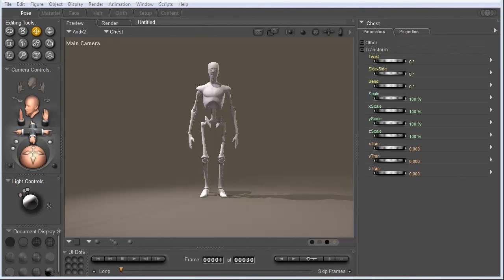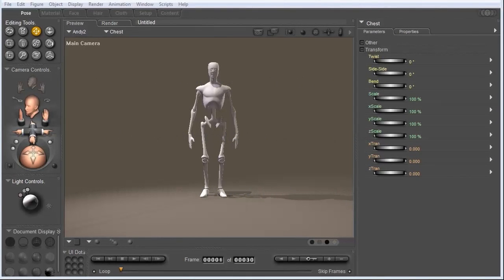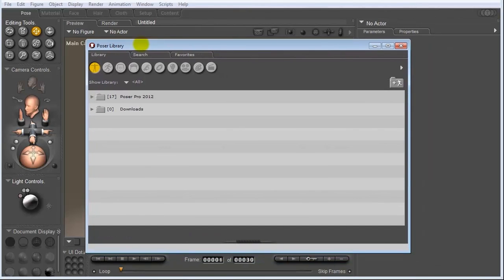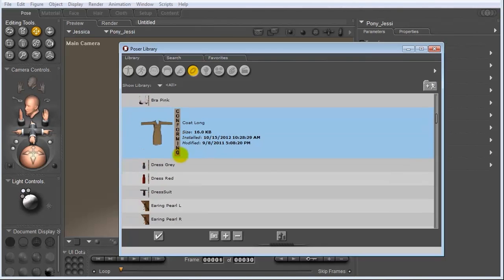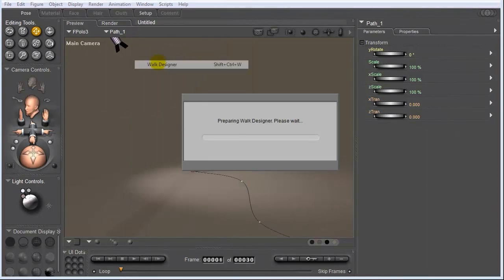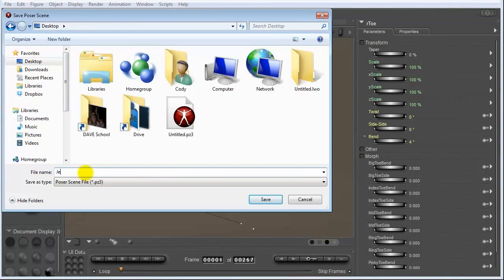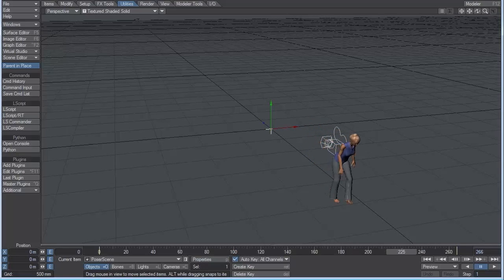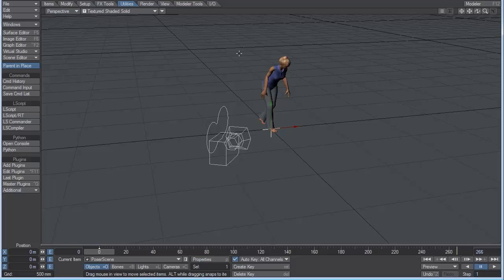LightWave Getting Started with Poser Tutorial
In this tutorial we discuss how to properly install Poser and PoserFusion, and how to utilize Poser's content/tools to generate a walk cycle and then get everything into Layout.